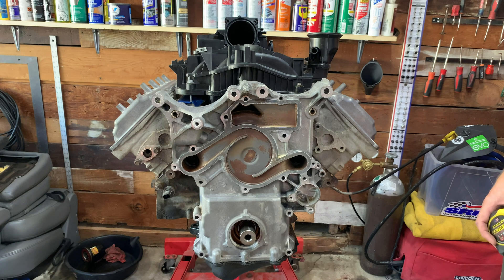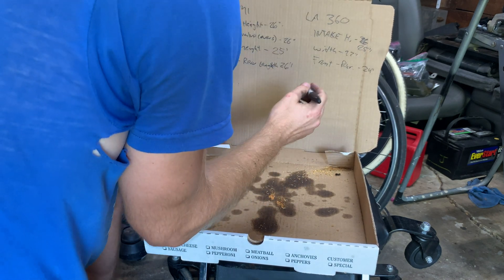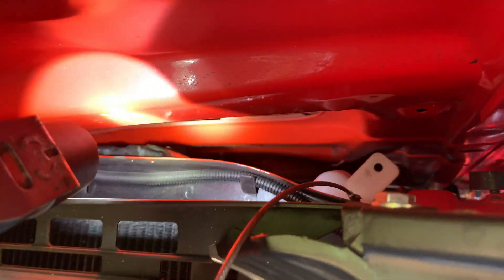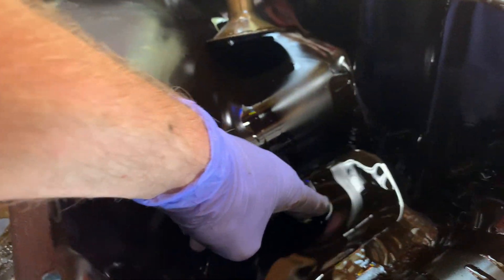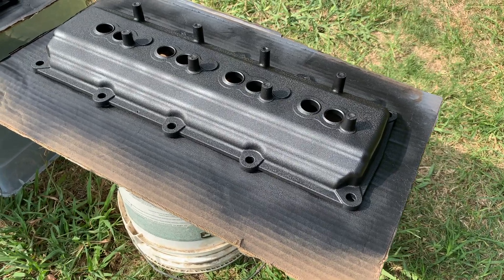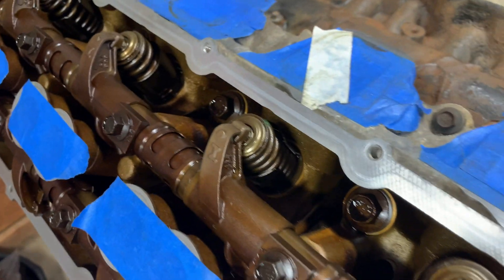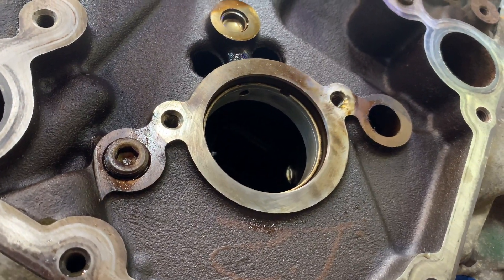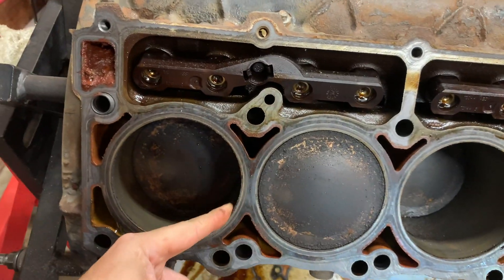1970 Challenger Hemi & 6-Speed Swap Part 2: Engine Swap Measurements and Hemi Bearing Problems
In this episode I take measurements of the new 5.7 gen 3 Hemi and compare them to the Chrysler LA 360 small block and spoiler alert... the Hemi is bigger! A problem was uncovered during the camshaft swap which might cause a set back.

Parts used:
Valve Springs: Chrysler 05037477AD (16x)
Intake Pushrods: Chrysler 5037476AC (8x)
Exhaust Pushrods: Chrysler 5037475AC (8x)